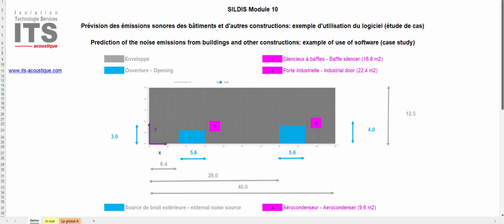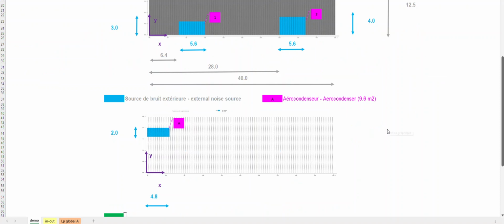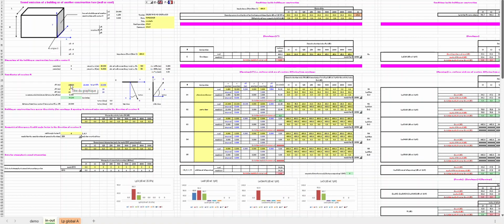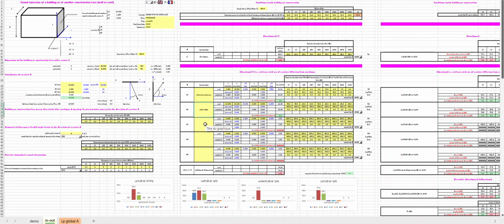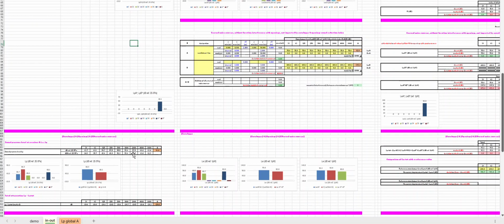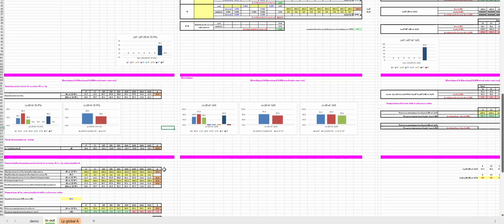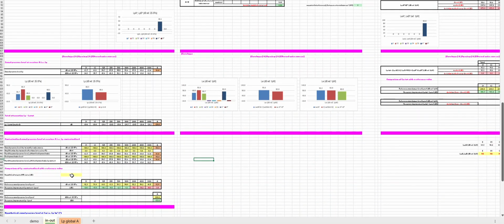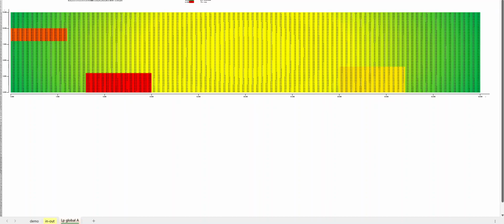logiciel SILDIS Module 10 prediction of noise emissions from buildings & other softwaremp